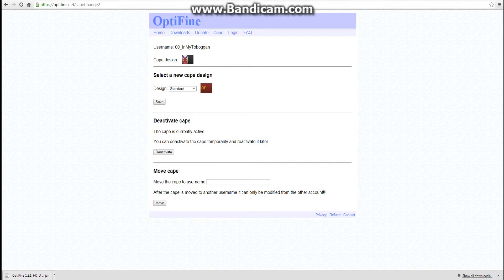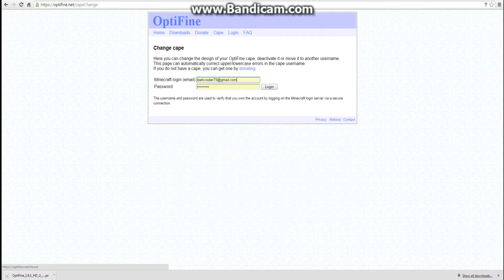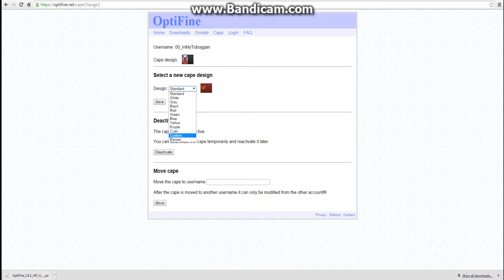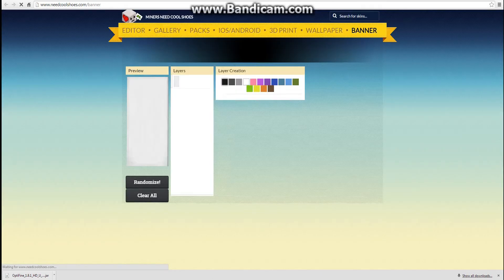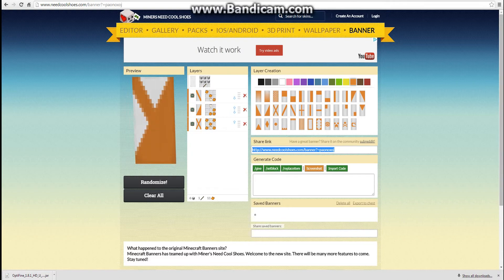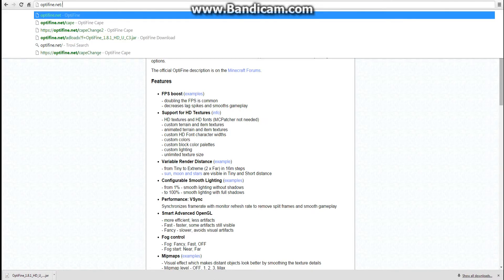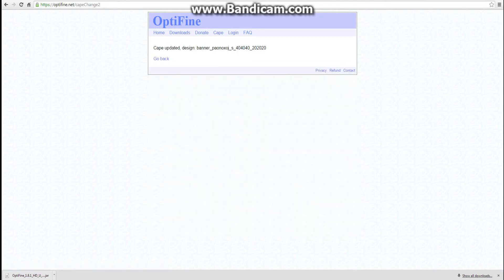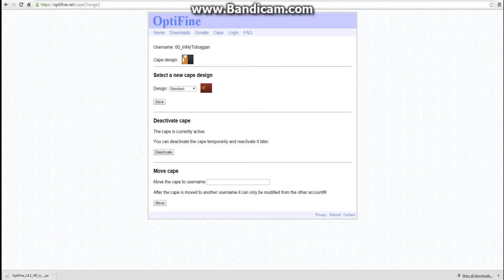How to change your optifine cape to a custom banner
Quick video showing you how to change your optifine cape to a custom banner of your choice